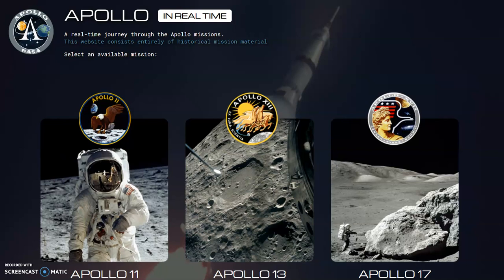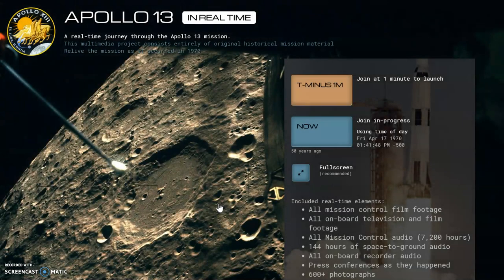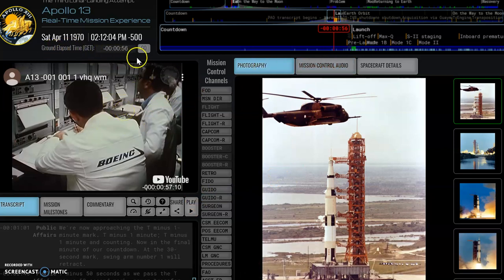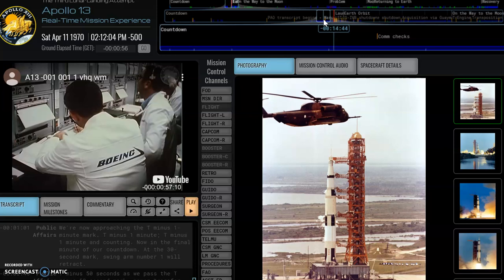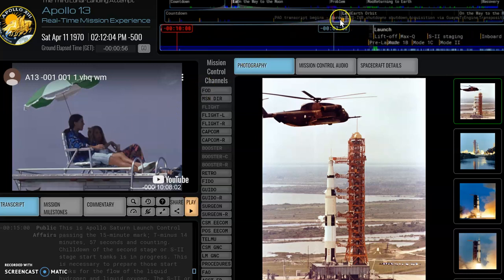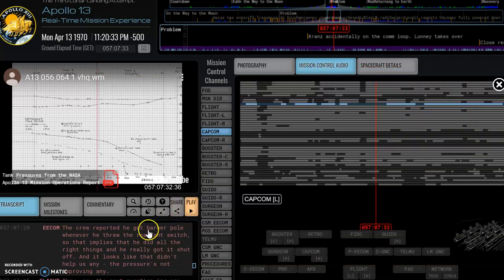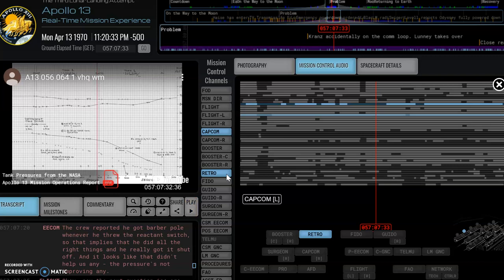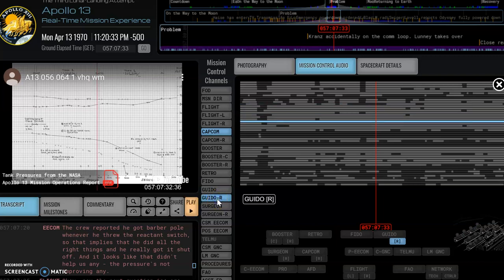OER Apollo Live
How to use the Apollo Live Resource